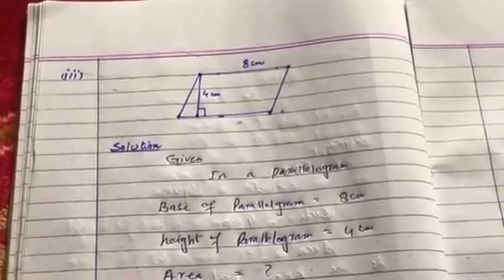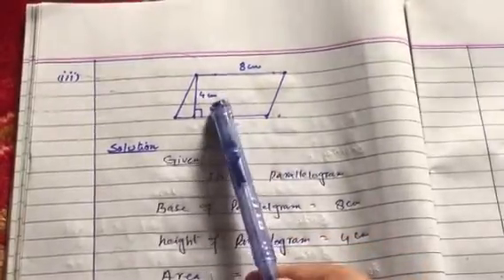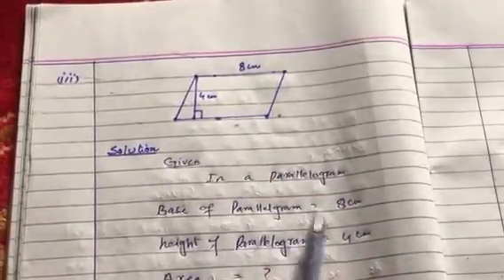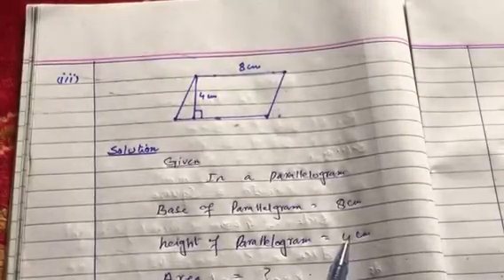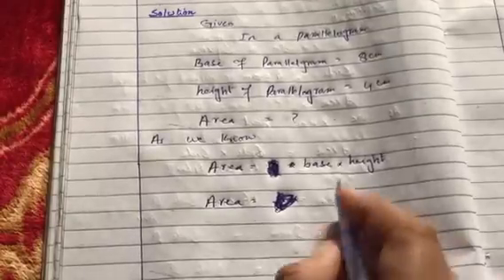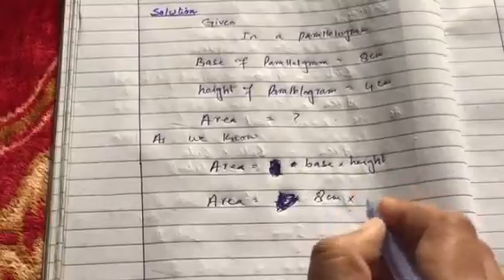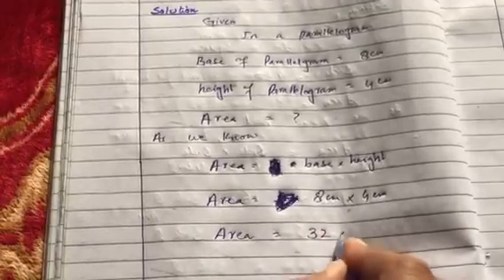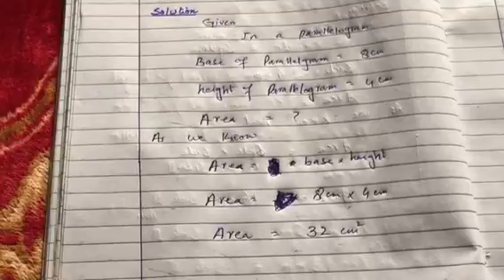Math 9/Ex.16/Part 2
Triangles
Students will be able to learn about :
1.Traingles and its properties.
2.Parallelograms and its properties